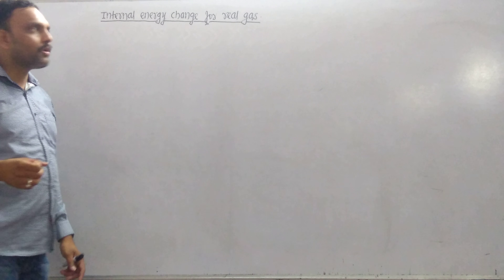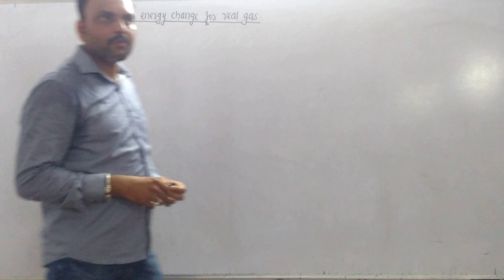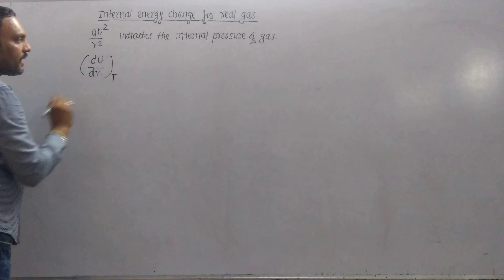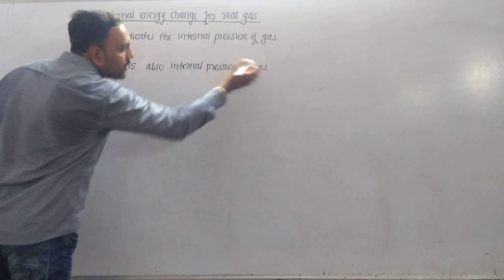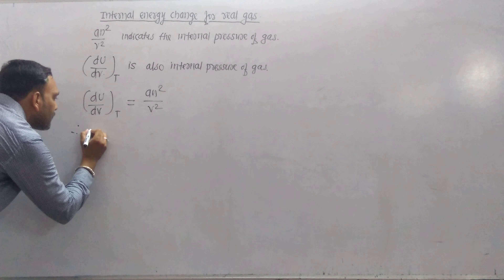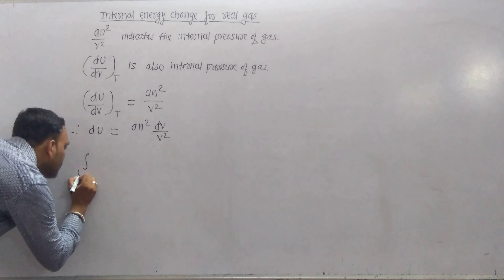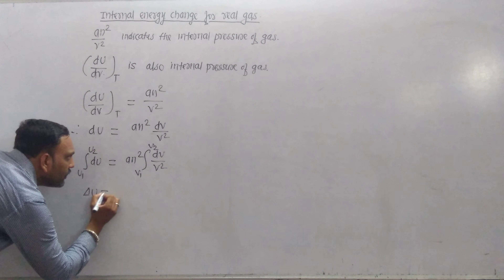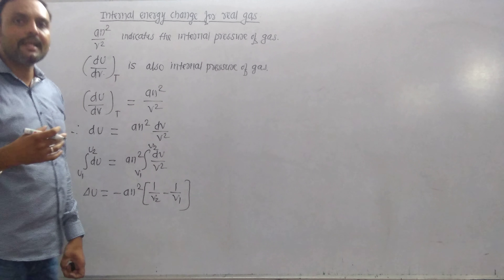Internal energy change for real gas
in this video internal energy change of real gas is explained.